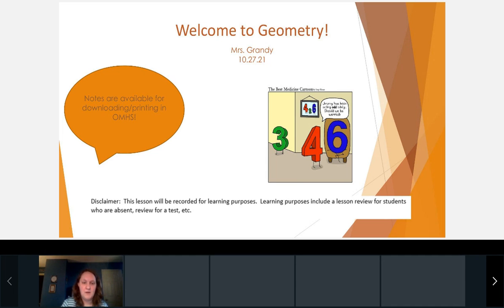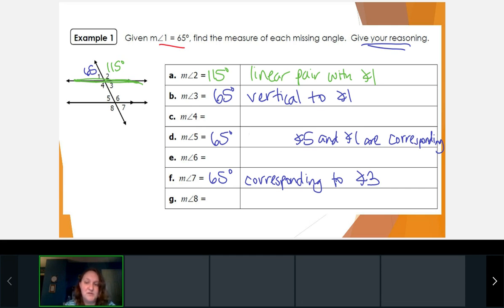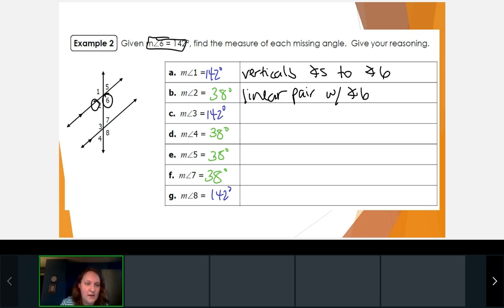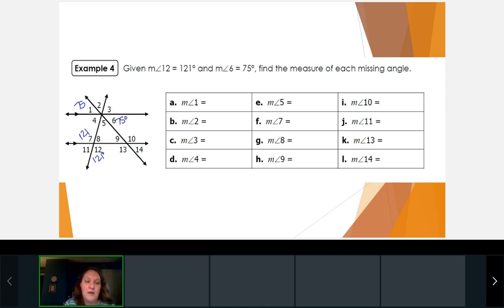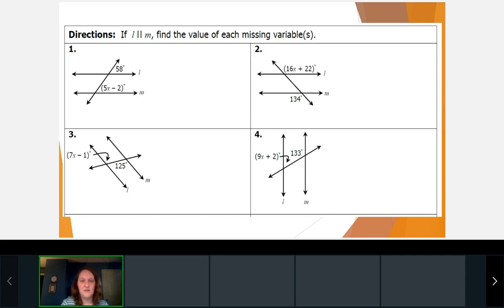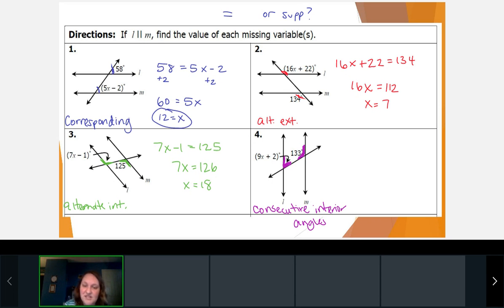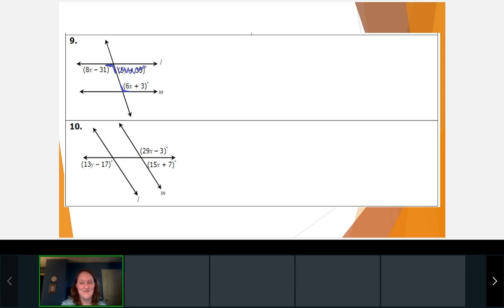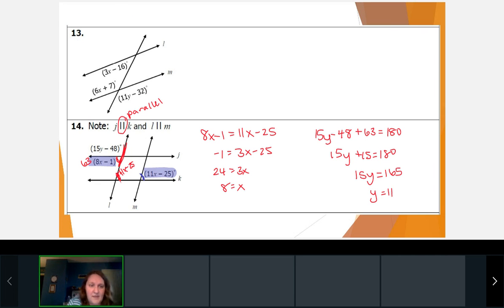10 27 21 Class Recording